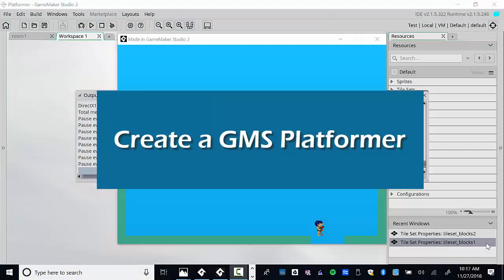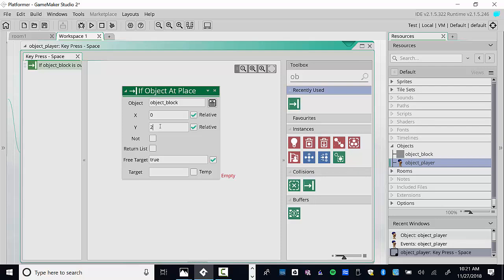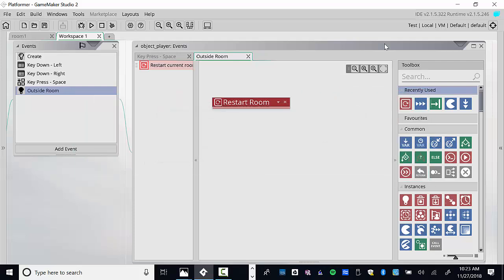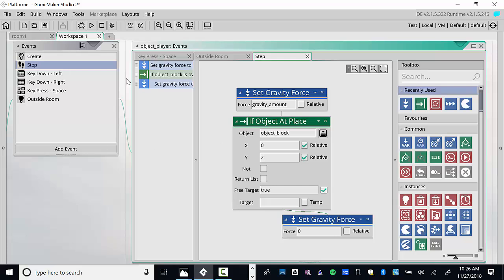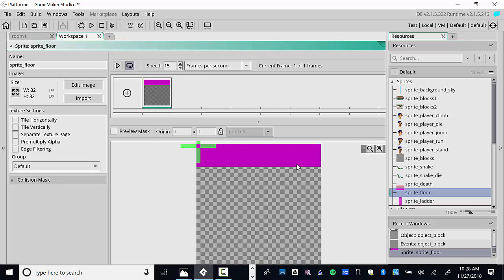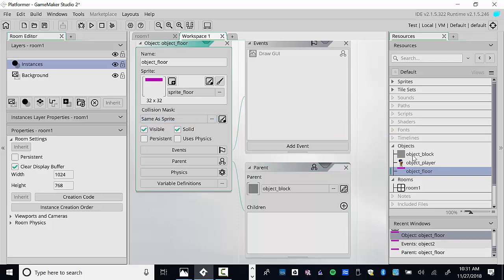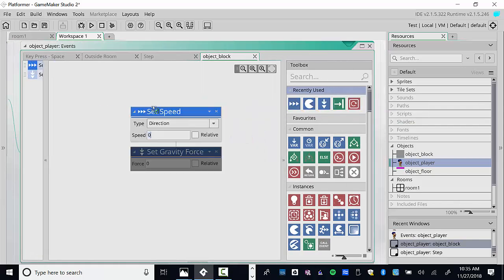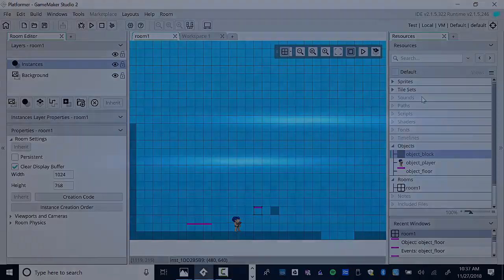Create a GMS Platformer Part 3 Adding Jump Mechanic and Gravity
Part 3 of the platformer tutorial series covers jumping and gravity, and that's all I have to say about that.